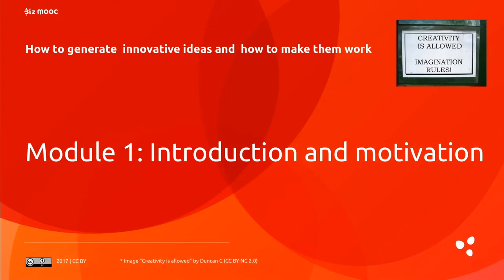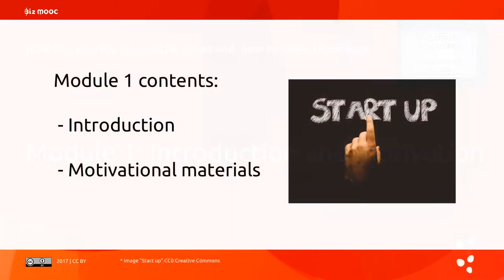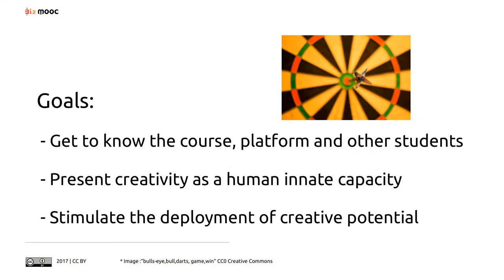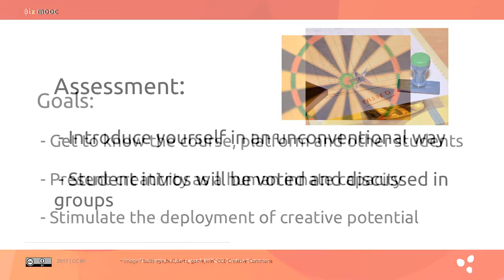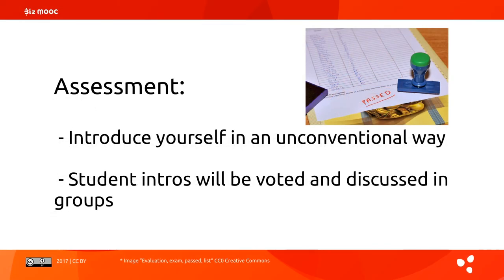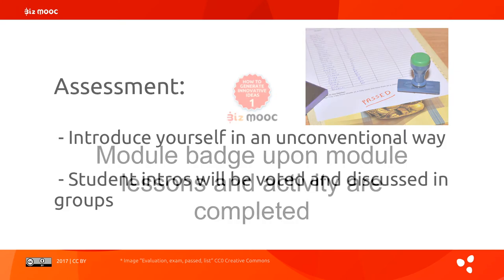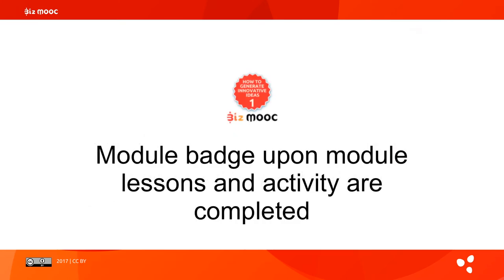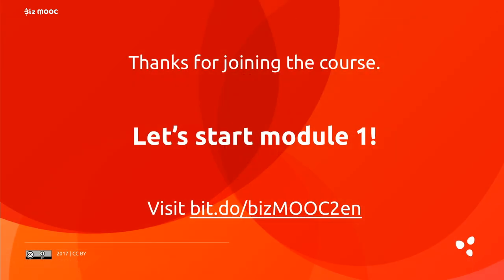Module 1: Introduction and motivation